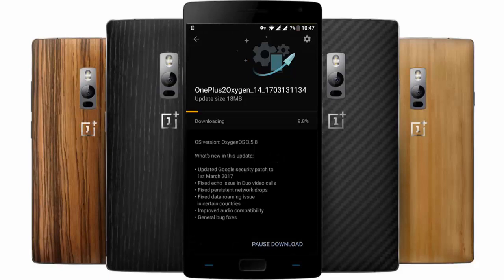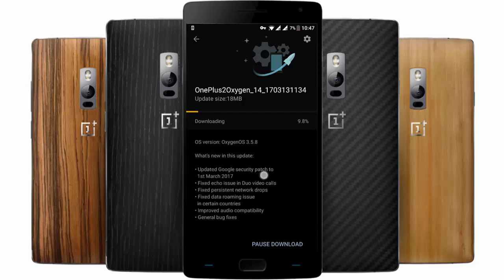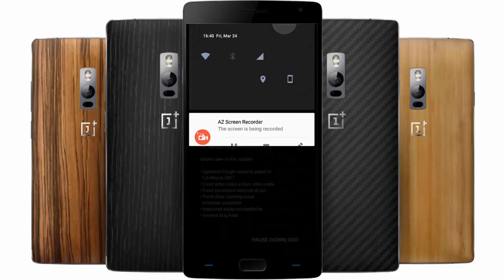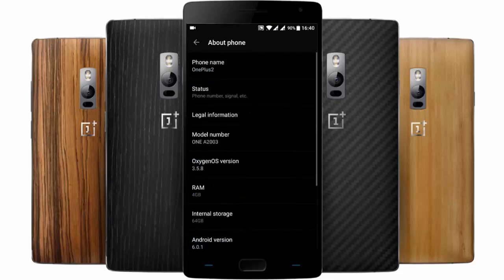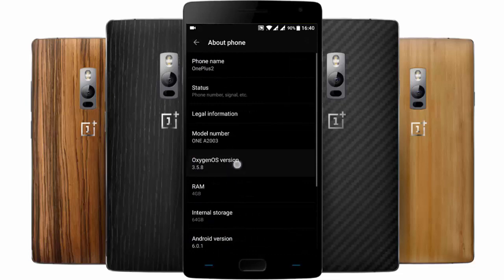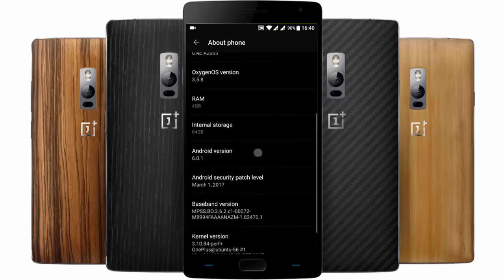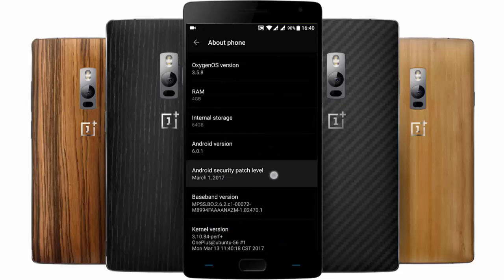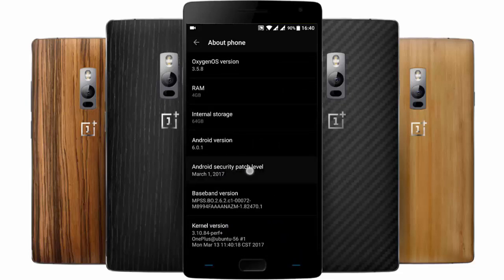OxygenOS 3.5.8 for OnePlus 2 - Review and How to Install Guide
This video will show you OxygenOS 3.5.8 for OnePlus 2 - Review and How to Install Guide.

Music Credits...